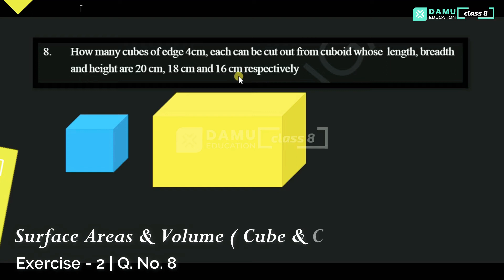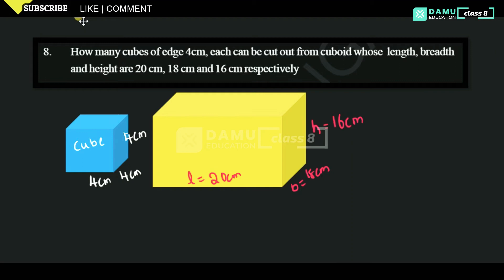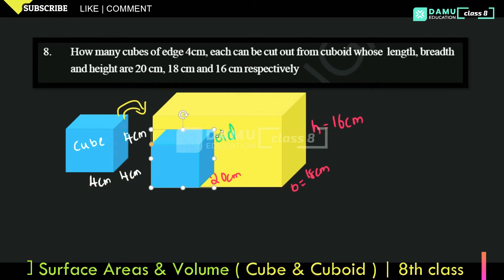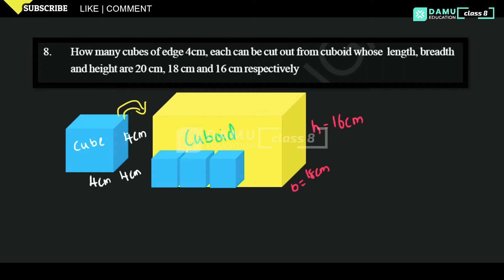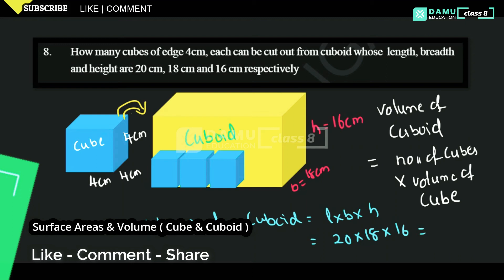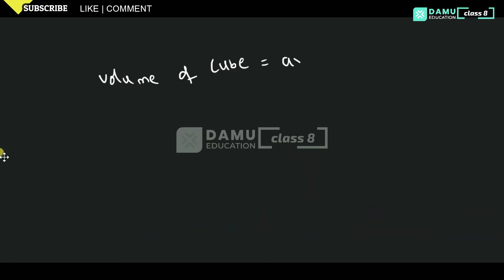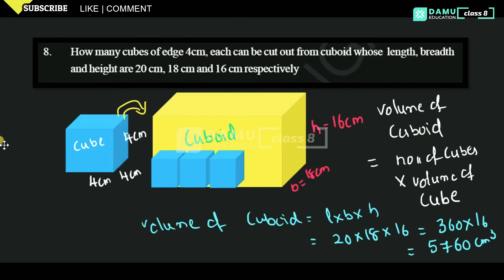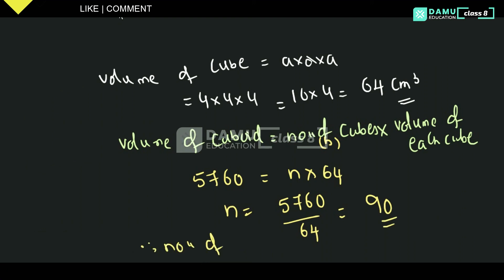Surface Area and Volume (Cube-Cuboid) | Ex 2 Q 8 | 8th Class | Damu Education